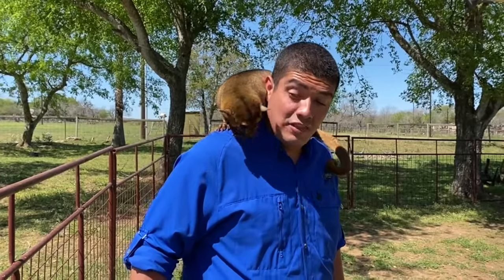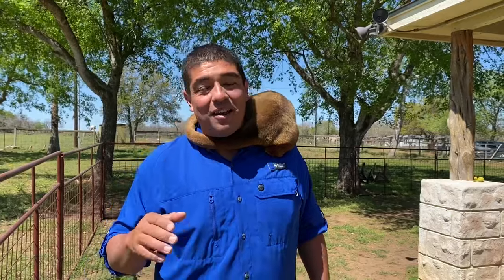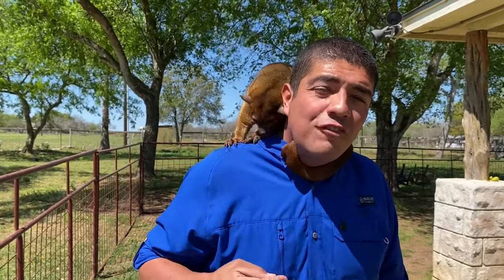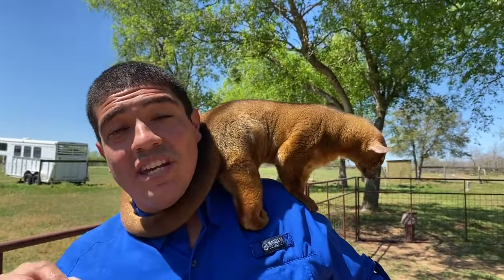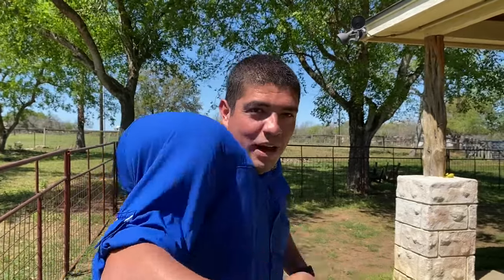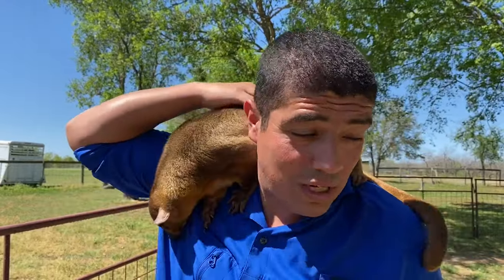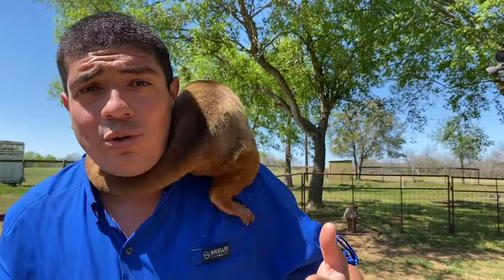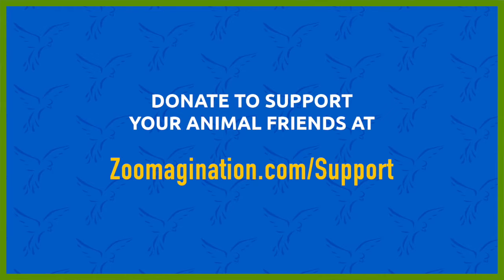Honey Bear Secrets: Discovering the Chaotic World of Kinkajous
🧸🌿 Welcome to 'The Wild Side with Clay,' where we’re diving into the delightful world of the Kinkajou, also known as the Honey Bear! Join Clay, your curious guide, as he uncovers the secrets of these nocturnal adventurers in this enchanting episode.

Discover the unique adaptations of Kinkajous – from their prehensile tails that act like an extra hand to their sweet tooth for honey that earned them their adorable nickname. Wondering where these furry marvels roam? We’re exploring the lush rainforests of Central and South America, where the night comes alive with their playful antics.

But that’s not all – Clay shines a light on the important conservation efforts needed to protect these rainforest residents and their precious habitats. Learn about the challenges they face and the heartwarming initiatives aimed at ensuring their future.

Special thanks to Zoomagination for allowing us to share Milo with you.

Visit Zoomagination.com to bring their wildlife to your next event.